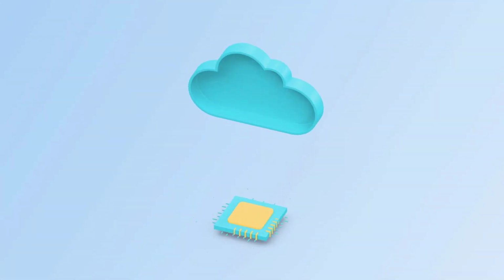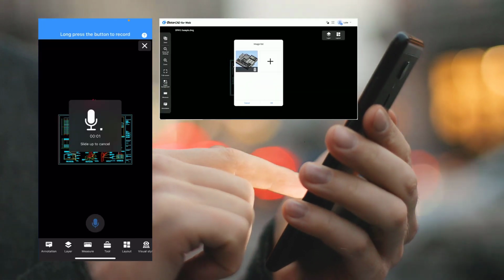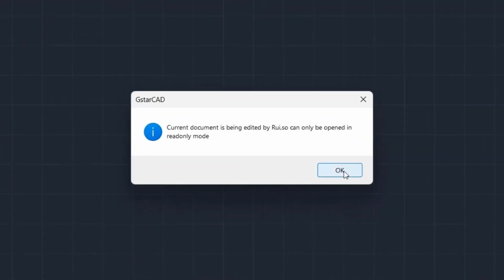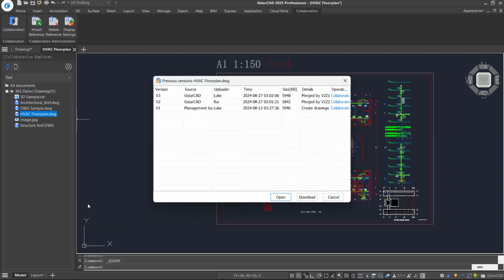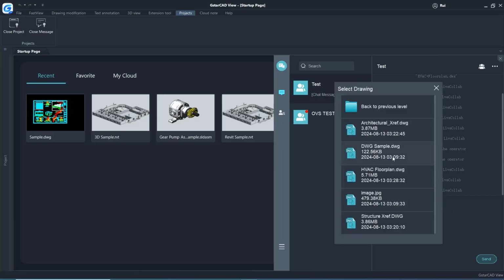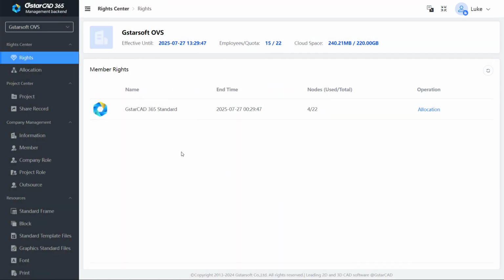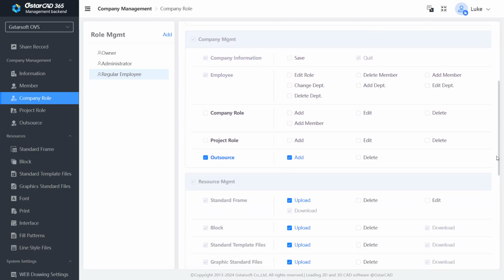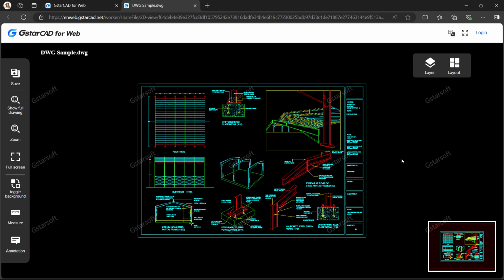GstarCAD 365 Overview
GstarCAD 365 is a cloud-based solution that enables cross-platform and multi-user collaboration, allowing users to view, design, and manage drawings from anywhere. It offers an all-in-one solution for design, engineering, and manufacturing, with features like real-time communication and cloud-based document sharing. The software has been widely adopted across various industries such as engineering, construction, decoration, and manufacturing, etc.